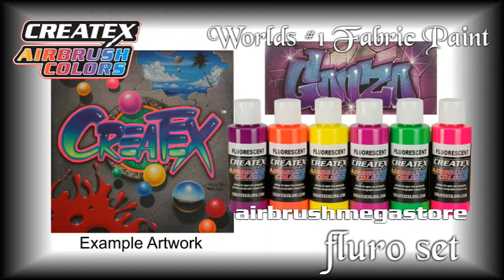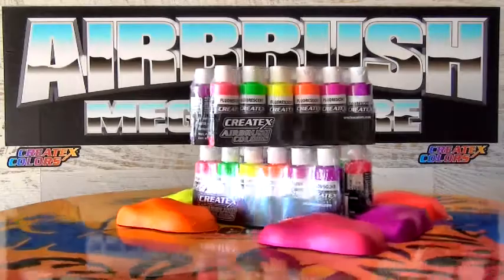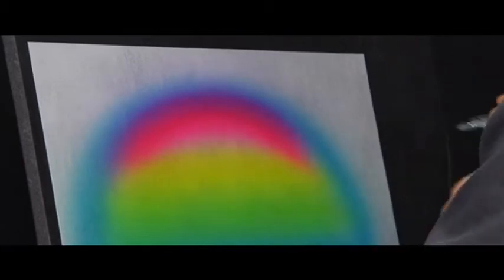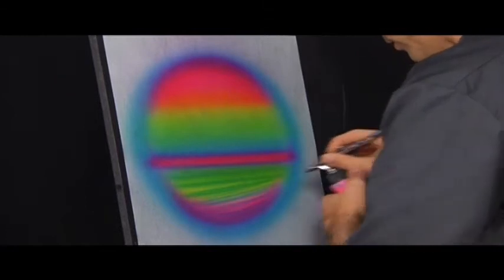createx colors 5802 00 fluorescent airbrush set airbrush megastore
This instructional vid based on Createx  Colors 5802-00 Fluro airbrush set which is supplied by Airbrush Megastore as a part of the Createx Colors training series Australian Importer